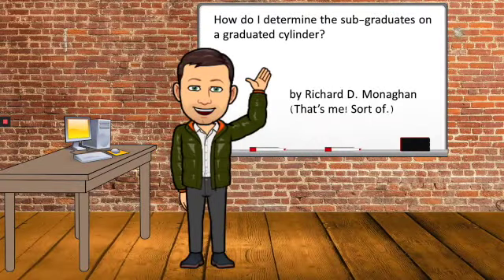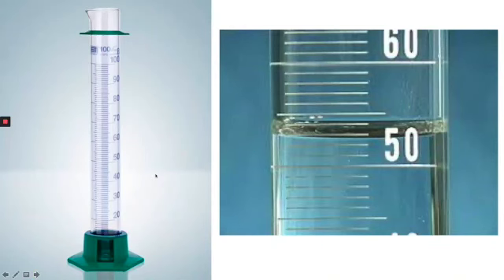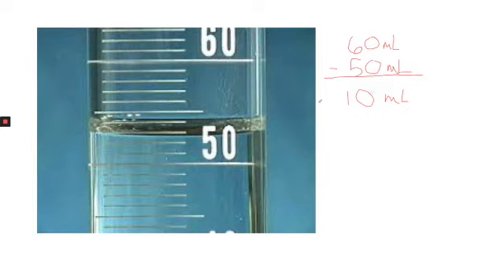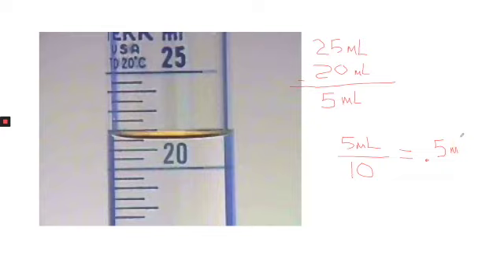How to Determine the Value of a Sub-graduate SD 480p